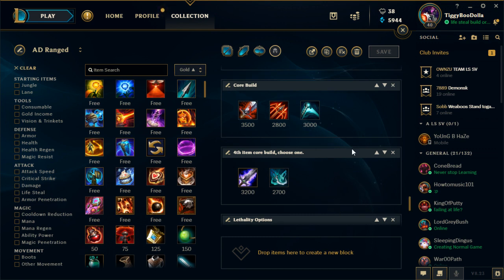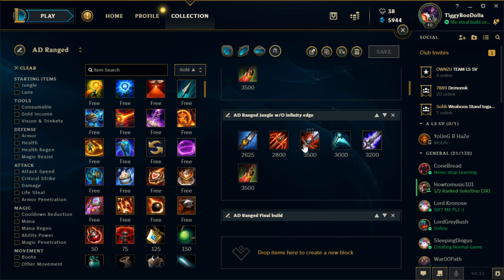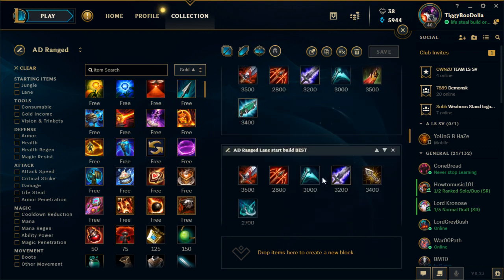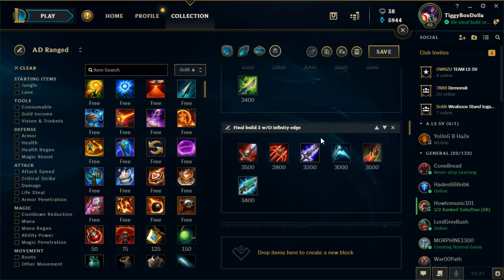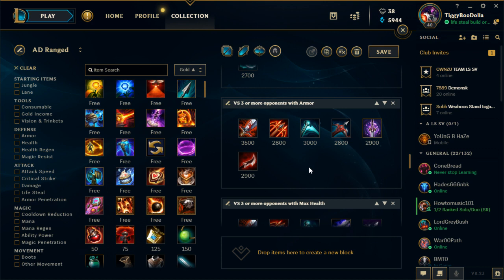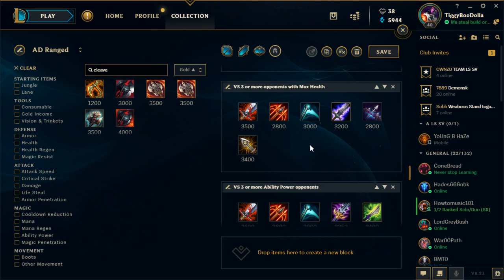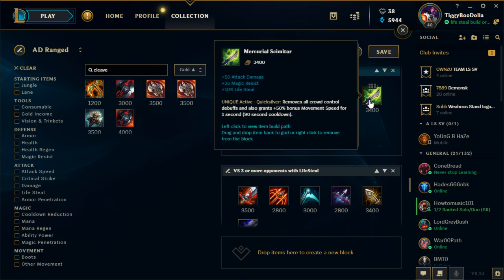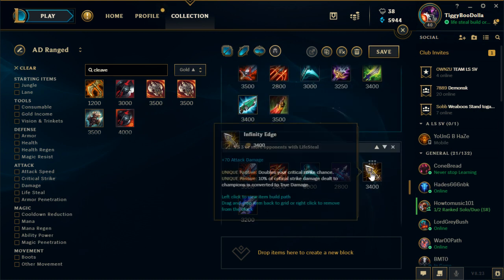AD Ranged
My Preferred Lane build is Bloodthirster, Runaan's Hurricane, Essence Reaver, Blade of the Ruined King, Death's Dance, Phantom Dancer. I should have mentioned: Death's dance can replace Infinity Edge in the lane start build if you are bored of using Infinity Edge or want to try something new. Lane build w/O Infinity Edge

Please check AD melee or AD melee / ranged hybrid VIDEO for the RUNE PAGE. I forgot to show the rune page, however. All 3 share the same rune page. PLEASE CHECK THAT (RUNE PAGE is shown at the VERY END of the video).

FINAL NOTE:

**IMPORTANT**
IF YOU HAVE MANA AND YOU'RE RUNNING OUT... AND YOU ARE NOT GOING TO BUY ESSENCE REAVER: or if you are newer to this style and need to get a better feel for this build
buy Tear of the Goddess. Keep it until you get 6 items, or at level 18, SELL the Tear of the Goddess and buy final 6th item. Or once level 18, your natural mana pool (most times) is the perfect amount.

Tear of the Goddess: HIGHEST SINGLE MANA ITEM IN THE GAME --- CHEAPEST COST

I do not advise a Tear of the Goddess every game if you play AD and have mana, 1 out of 10 games I can outburst my opponent faster with a well time purchase, and dominate wave clear and turret push EARLY because of my constant Tear of the Goddess spell burst. Also 1 out of 10 games I can take the advantage in team fights, to last the longest throughout a team fight because I have a Tear of the Goddess and I can constantly burst and push throughout the fight.

20% or less of all games played as AD with mana, I can recommend "on this team" "with this team's build" BUY A Tear of the Goddess if you are having problems with mana, as early as you can.

Sincerely,
Good Luck